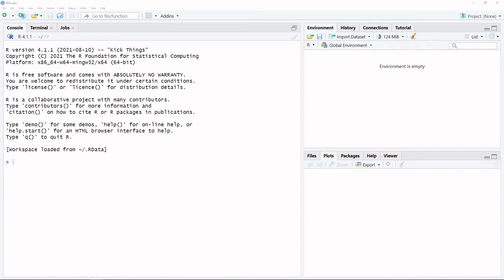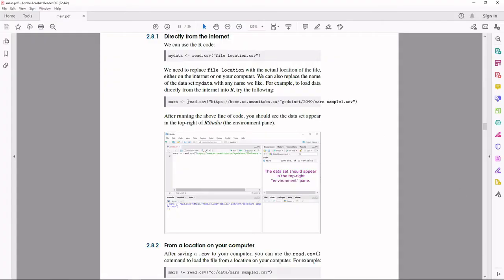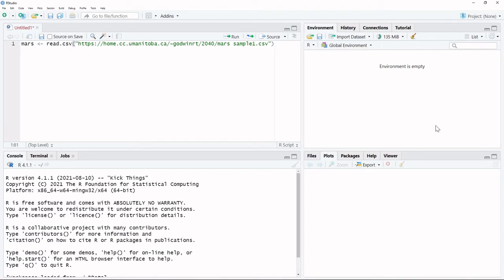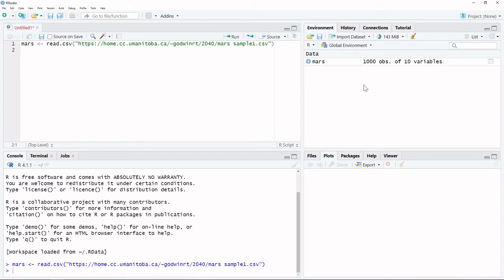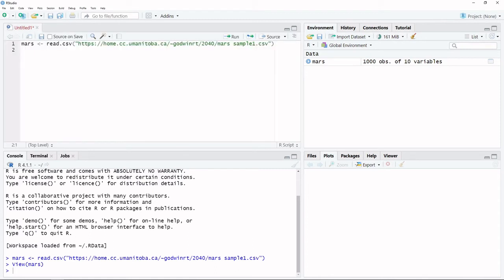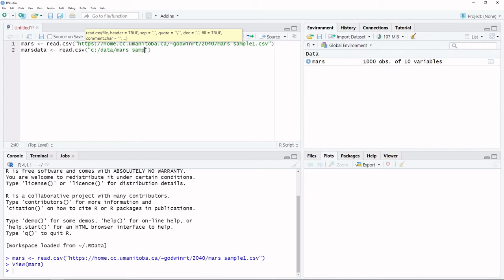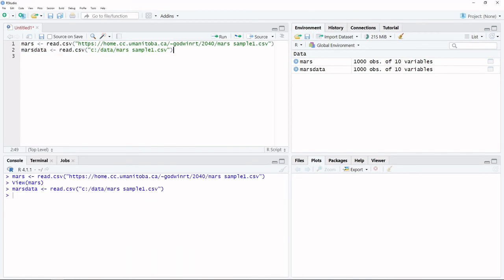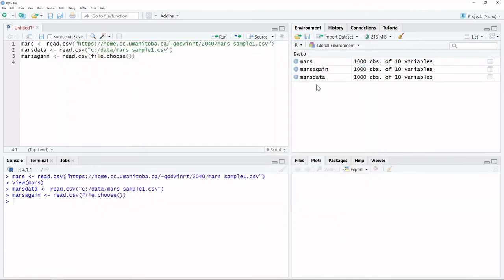Load data in RStudio